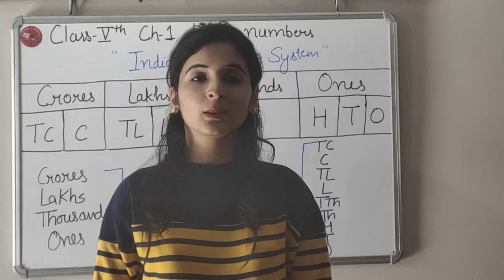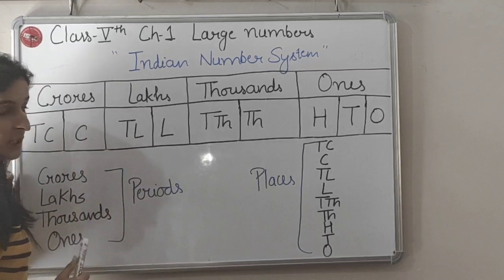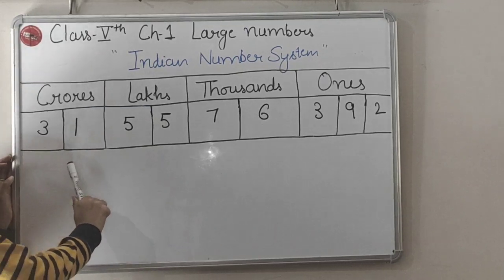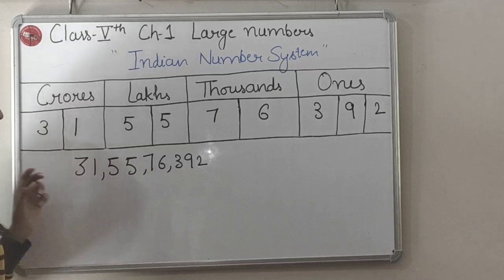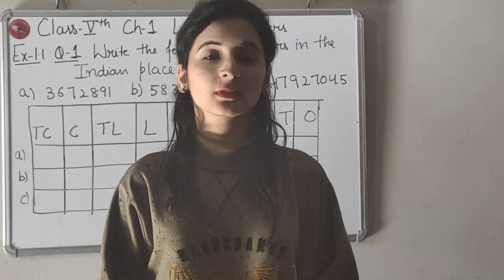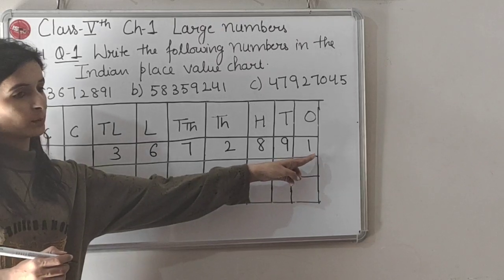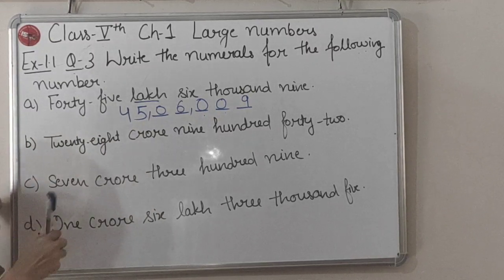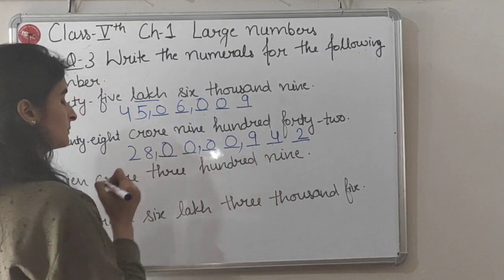Class-5th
(Indian Number system) Chapter-1